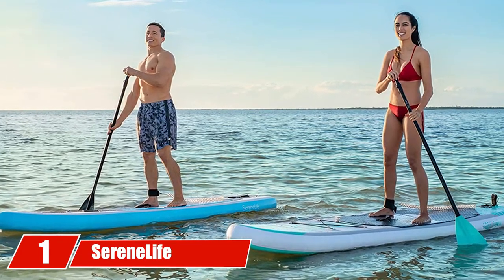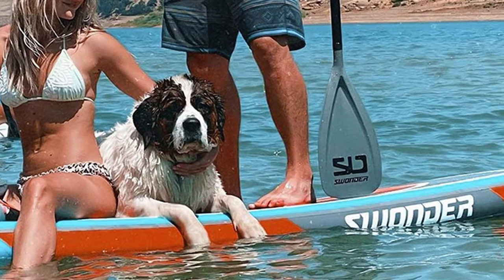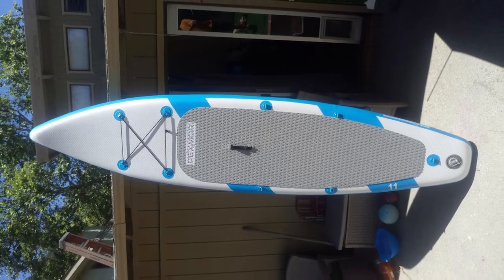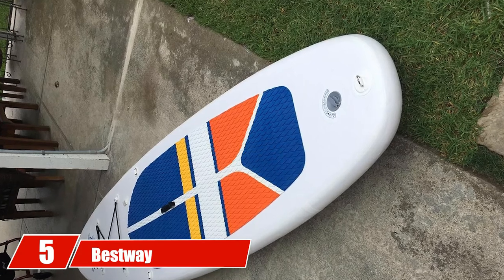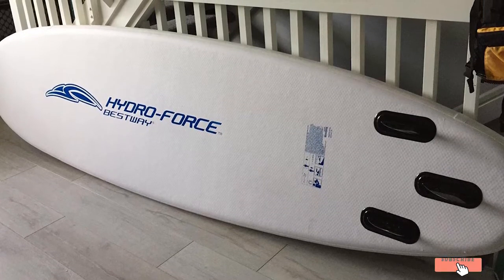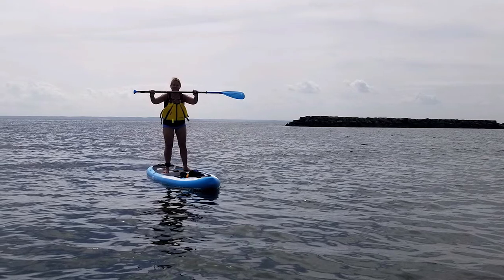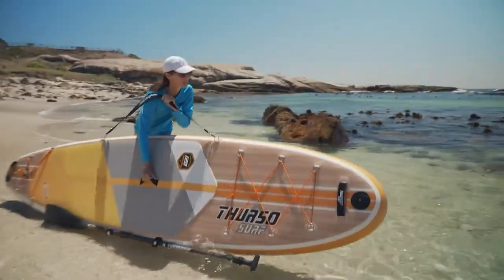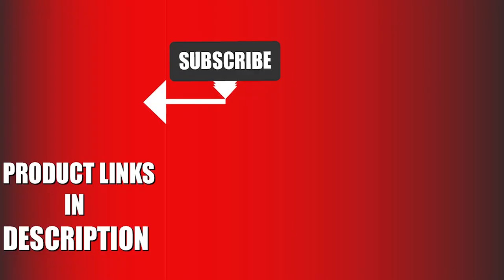Top 10 Paddle Boards in 2024 (Top 10 Picks)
Links to the Top 10 Paddle Board we listed in today's  Paddle Board Review video & Buying Guide:

1 . SereneLife Inflatable Paddle Board
2 . Swonder Inflatable Stand Up Paddle Board
3 . PEXMOR Inflatable Paddle Board
4 . DAMA 9'6"/10'6"/11' Inflatable Stand Up Paddle Board
5 . Bestway Hydro-Force Oceana Paddle Board
6 . Roc Inflatable Stand Up Paddle Board
7 . Bluefin Cruise Carbon 12’
8 . South Bay Hippocamp 11’6”
9 . Thurso Surf Waterwalker 11
10 . Tower Yachtsman 10’4”

In this video, we have gathered the Paddle Board on the market in 2023. With all types of consumers in mind, we made this list through extensive research, pricing, quality, durability, brand reputation, and various other factors.